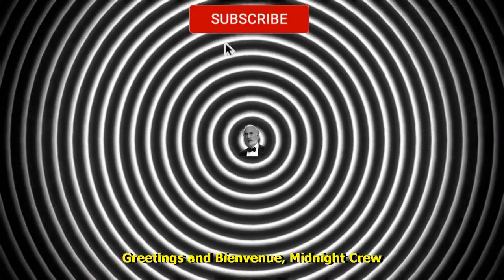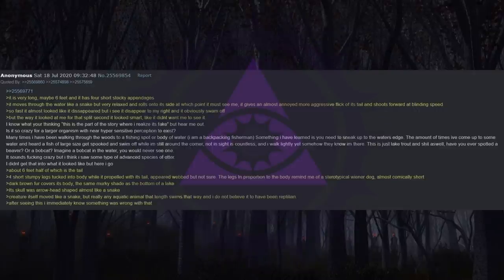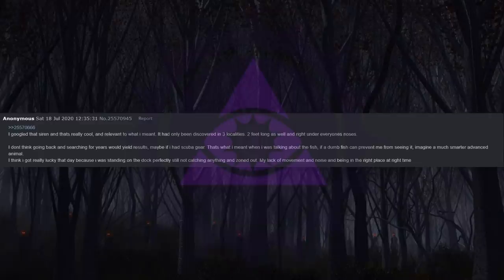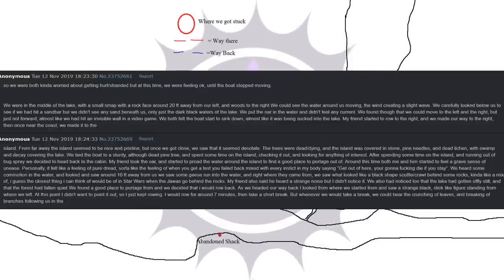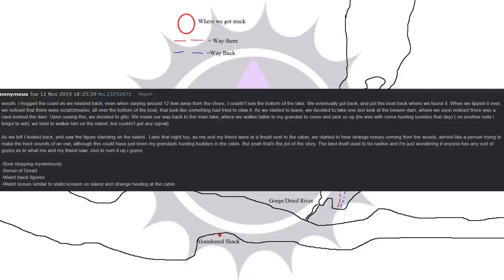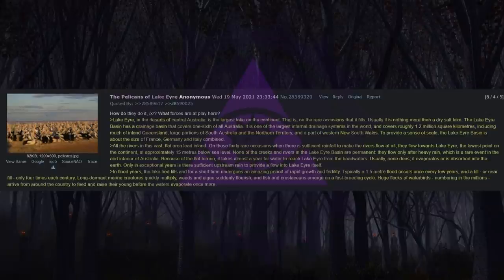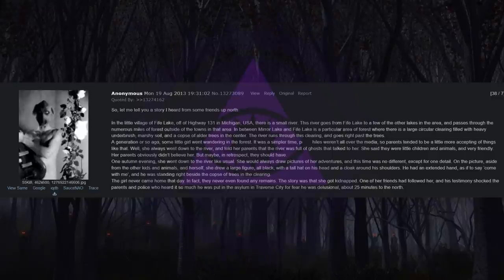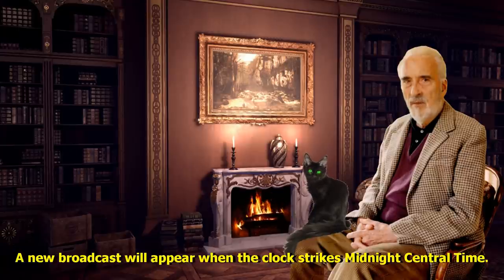Lake Legends | 4chan /x/ Paranormal Greentext Stories Thread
Tonight on Midnight Broadcast, we have a short collection about legends of local lakes.

Midnight Broadcast is a daily broadcast that airs every night at midnight central time. These stories range from creepy to scary greentexts. We bring you a new never before seen greentext for your viewing pleasure. We explore 4chan paranormal board and sometimes horror reddit stories.

And, let me know what scary stories you would like to hear me read down in the comments.

00:00 Intro
00:21 Lake Monster in Northern Ontario
05:41 Lake Lanier
06:55 A Strange Lake
13:24 Lake Las Vegas
15:25 The Pelicans of Lake Eyre
19:08 The Old Man of Fife Lake
22:35 Outro

Midnight Broadcast